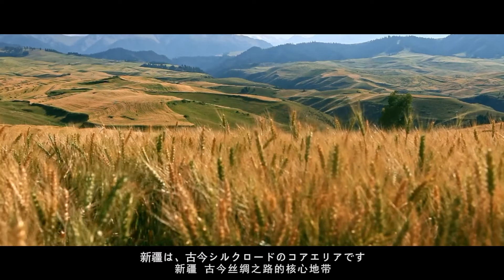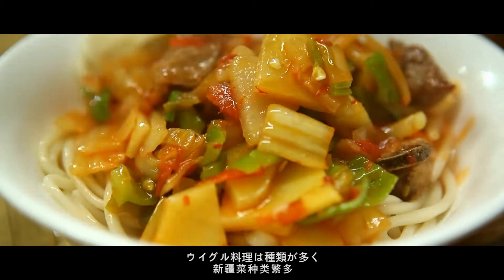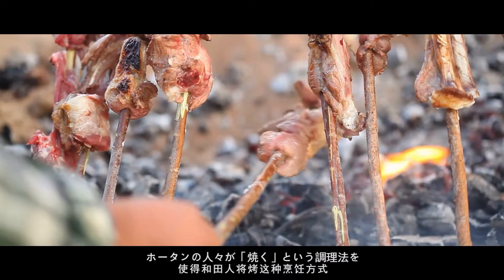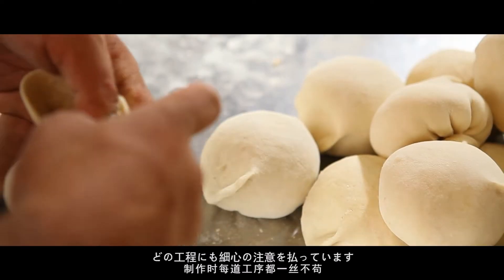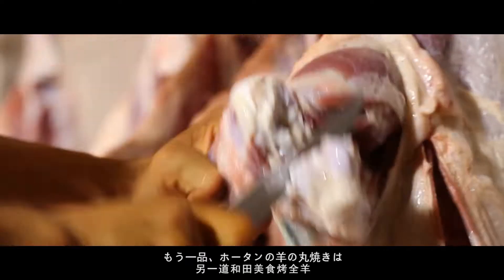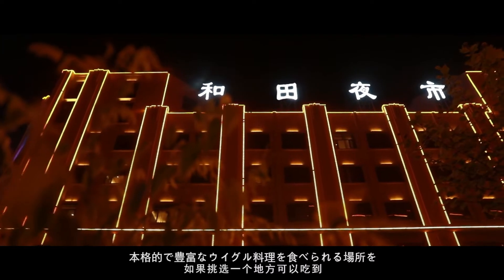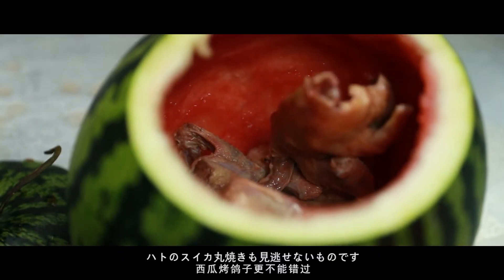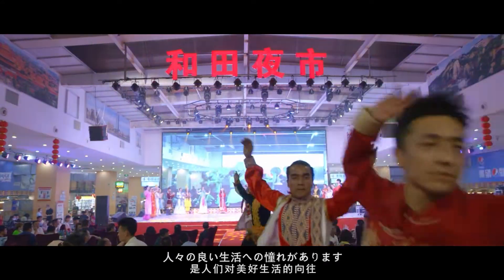舌で味わうシルクロード・新疆グルメの旅 第1話 南ルート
シルクロードは物資交易と文化交流の道であると同時に食の伝播の道でもある。 新疆は古代の東西交通の動脈だったシルクロードの要衝として、古代四大文明の出会いの場となり、その豊かな地理的資源と多様な文化特性から、ユニークな食文化や独特の食スタイルが形成された。